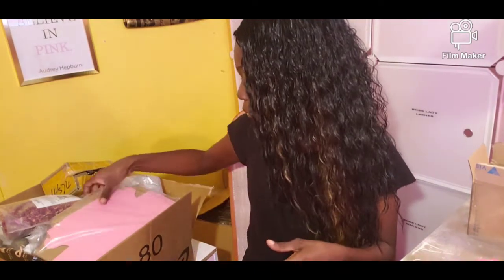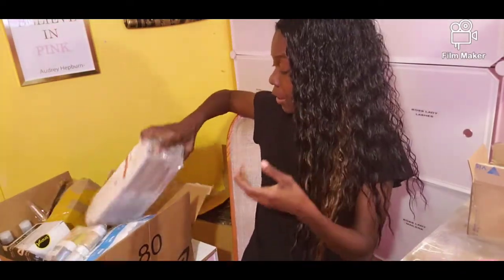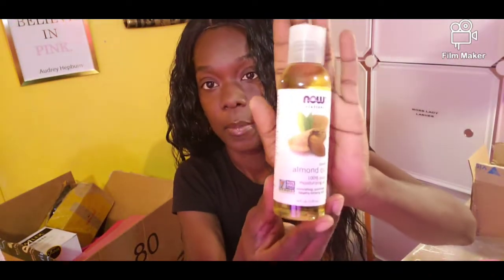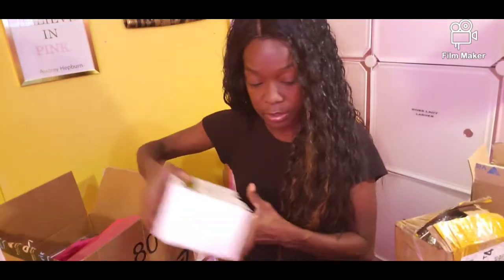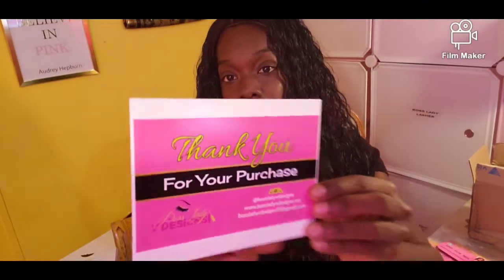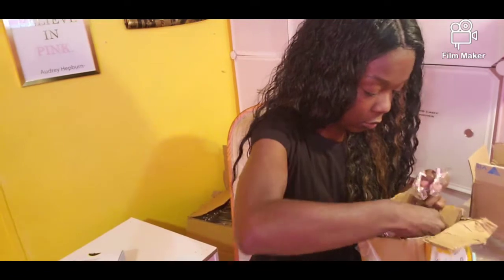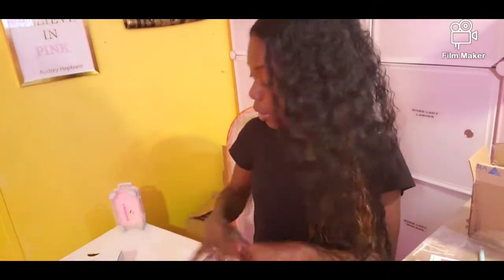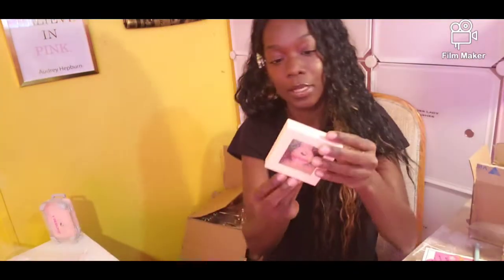Unboxing New Inventory Part 1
Hey boss BABES. Welcome to my channel so glad you stop bye.. Please don't forget to SUBSCRIBE, Like the video and comment your business name in the comments.. In this video I am Part 1 of my new inventory for my business. hope you enjoy the video dont forget to join the boss babe family

part 3